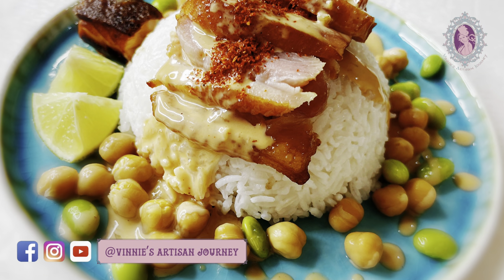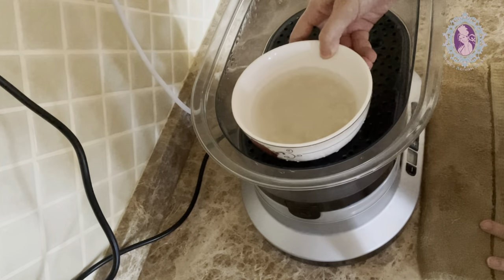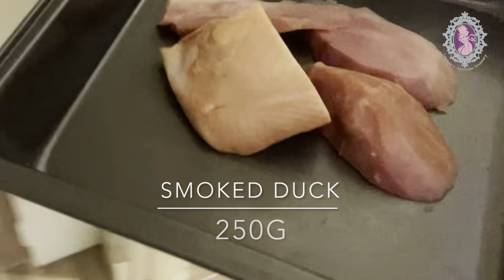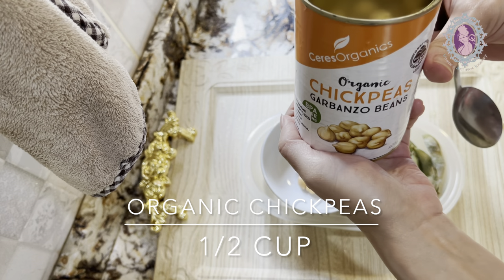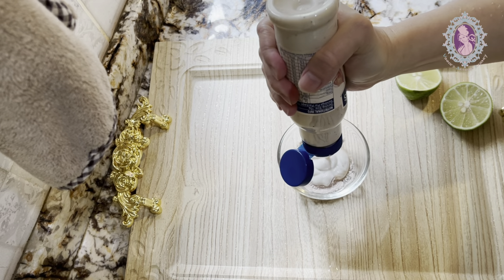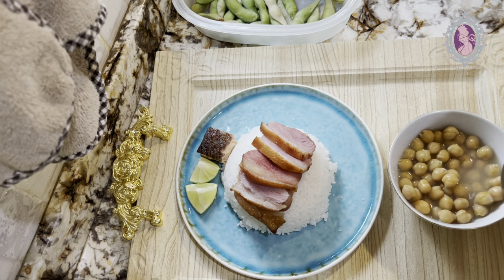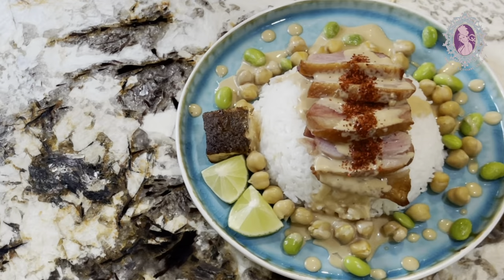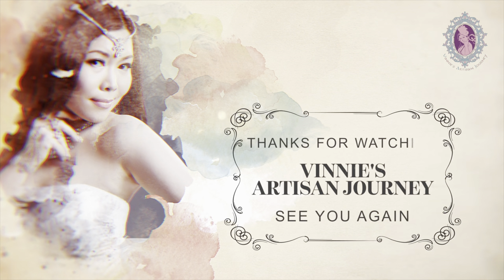Smoked Duck Rice With Healthy Creamy Sauce | Where Healthy Meets Delicious | Eat Good Feel Good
iMovie Soundtracks
Pearl by Mark Mothersbaugh